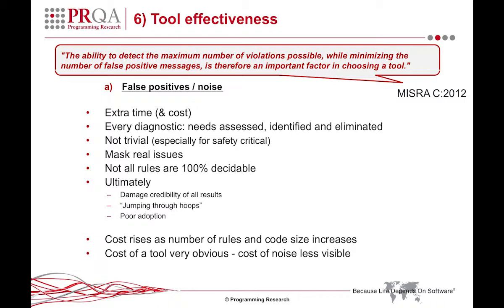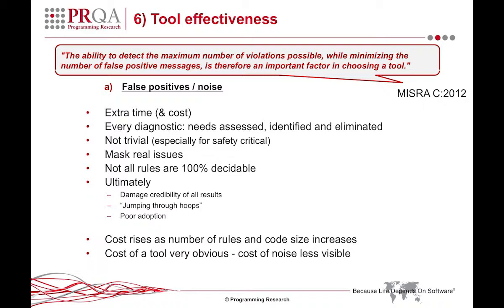RoI: 10 Key Drivers - 6) Tool effectiveness – false positives / false negatives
Why is the right static analysis tool a worth investment? What is the role of lousy and noisy tools there?

Find out the other key factors, impacting RoI for static analysis